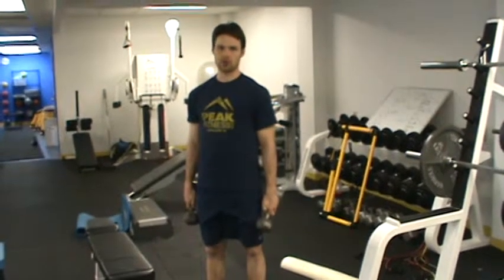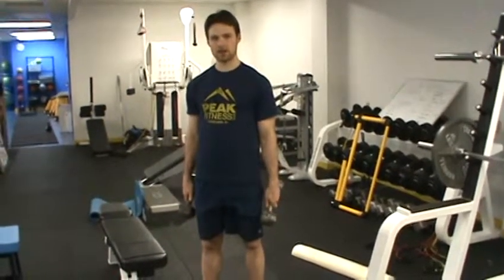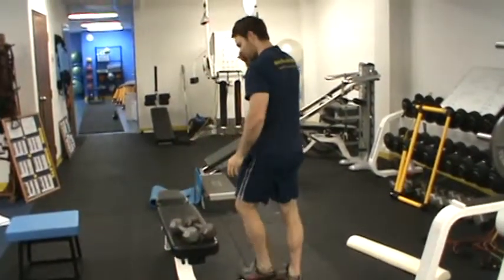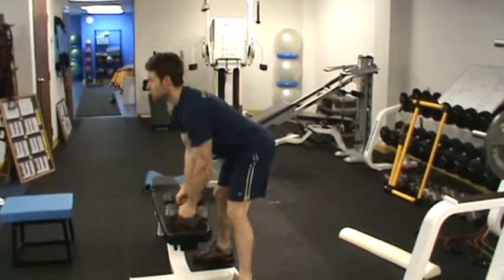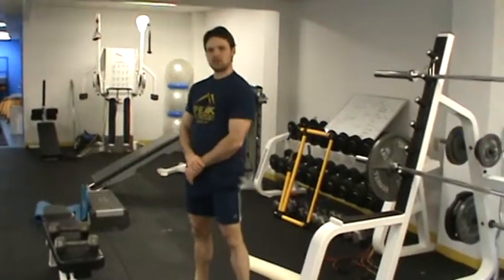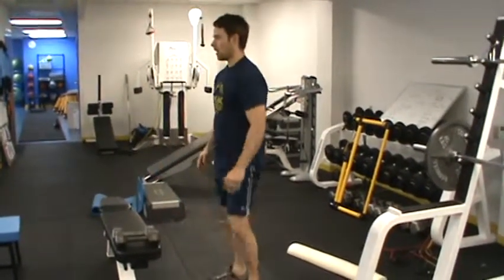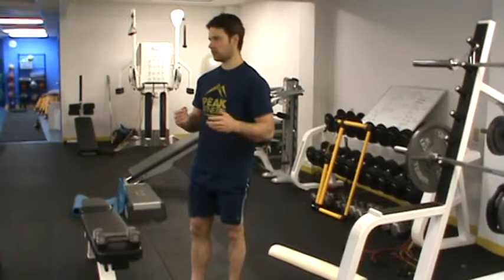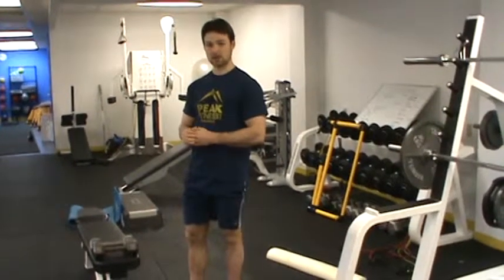Work capacity test.MPG